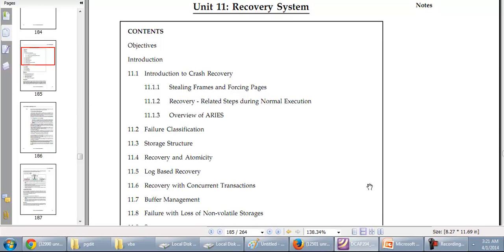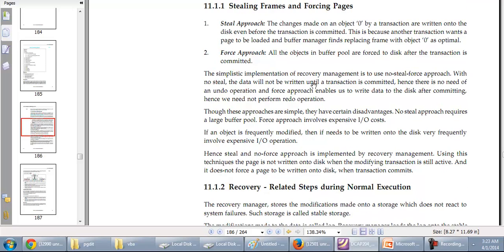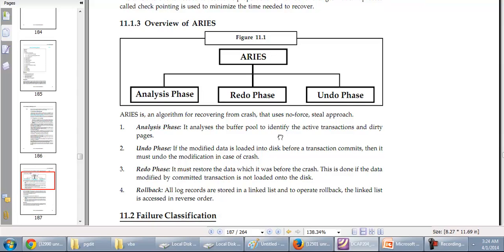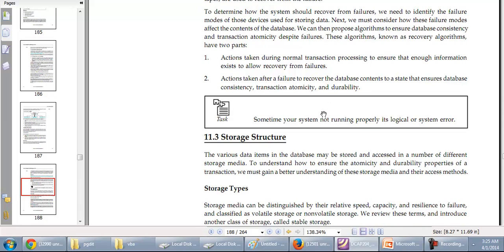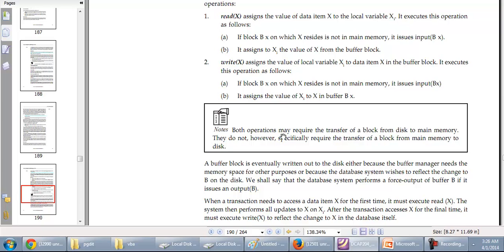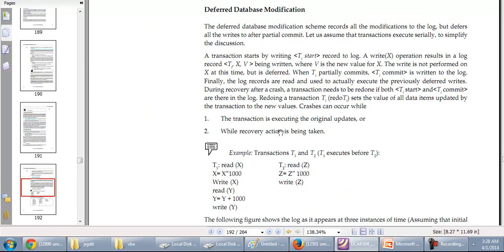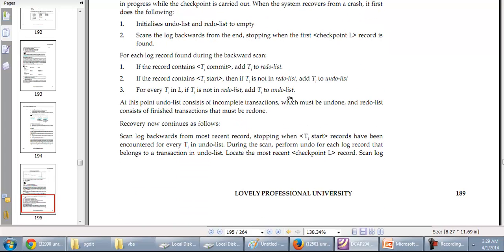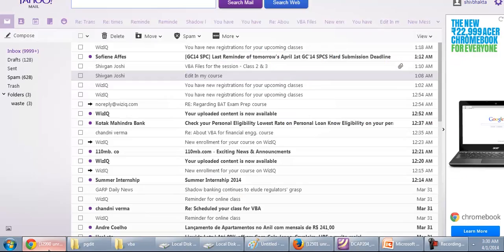Introduction to Recovery statements